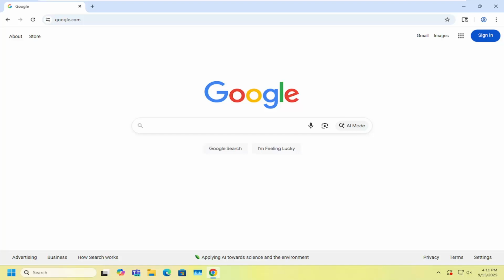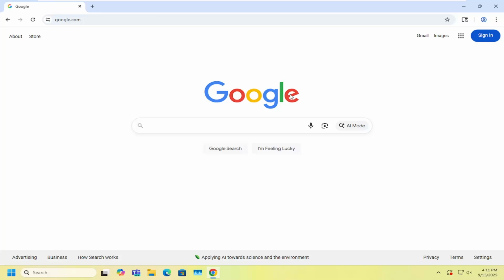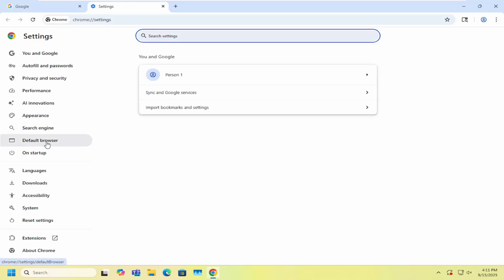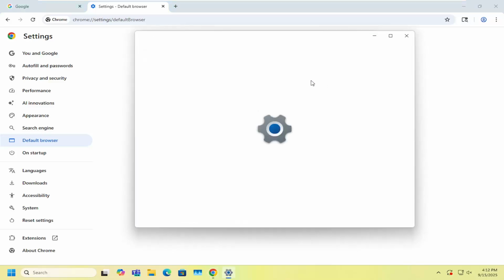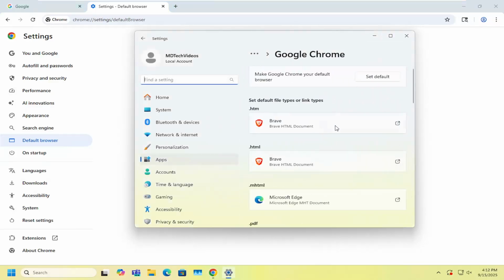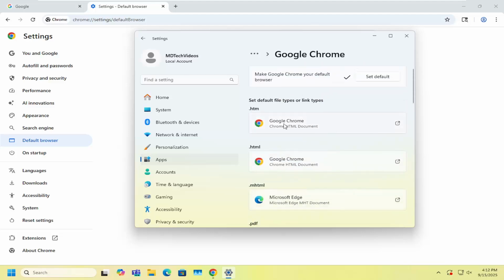How to Set Chrome as Default Browser Windows 11 [2026]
How to Set Chrome as Default Browser Windows 11 [Tutorial]

This tutorial explains how to set Google Chrome as the default browser on Windows 11, ensuring all web links and online content open in Chrome automatically. Since Windows 11 may default to Microsoft Edge or another browser, changing this setting helps users enjoy Chrome’s features, speed, and customization. The video guides users through Windows 11 settings to select Chrome as the default for web browsing and associated file types. By making Chrome the default browser, users can streamline their internet experience and access their preferred browser easily.

Issues addressed in this tutorial:
set chrome default browser windows 11
make chrome default browser windows 11
change default browser windows 11 chrome
windows 11 default browser settings
default web browser chrome windows 11
chrome set as default browser tutorial
switch to chrome windows 11
chrome browser default setup windows 11
windows 11 browser preferences chrome
how to make chrome default browser

This guide is ideal for users who want to switch from the default Windows 11 browser to Google Chrome for a more personalized and efficient browsing experience. It emphasizes the straightforward steps to update system settings and ensure Chrome handles all web activity by default. With these instructions, users can confidently set Chrome as their primary browser on Windows 11.